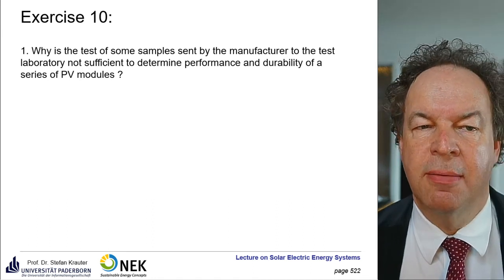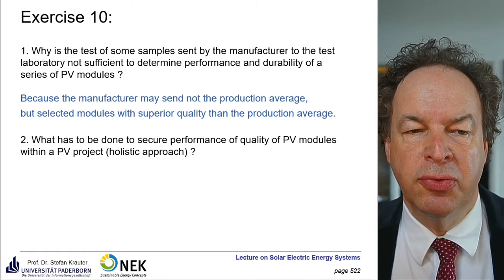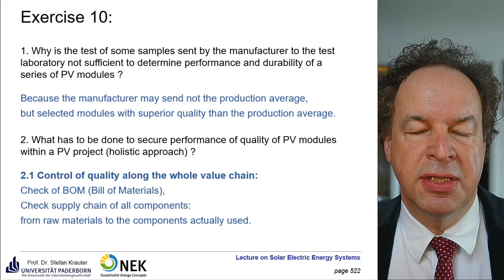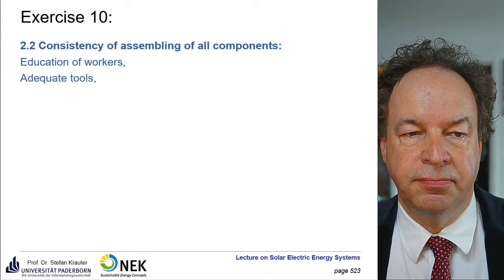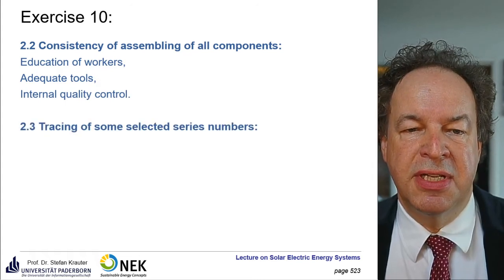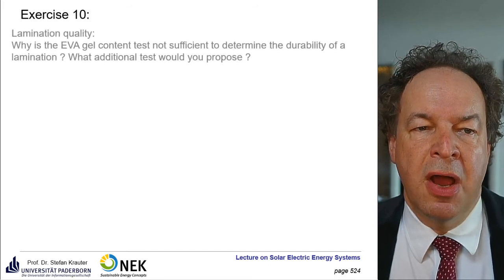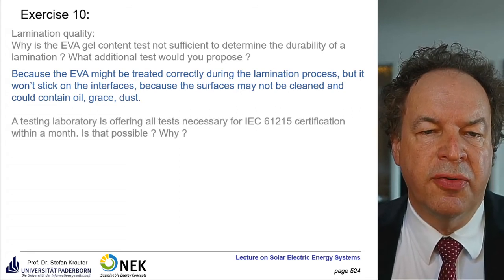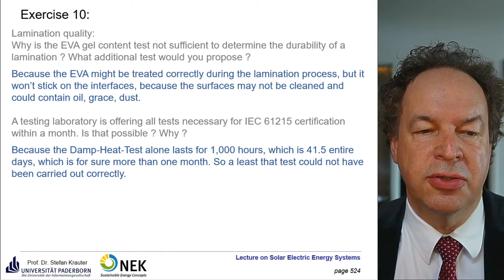Solution to Exercise 10 "Solar Electric Energy Systems" - Quality Control